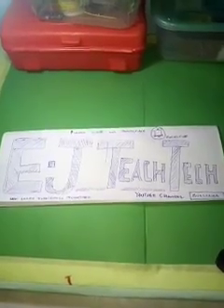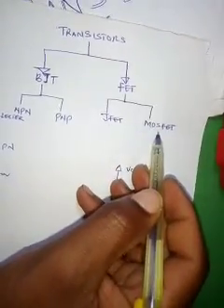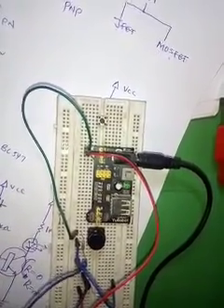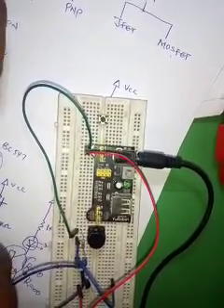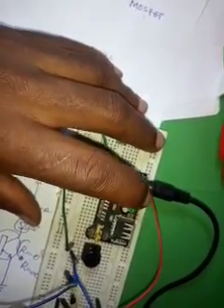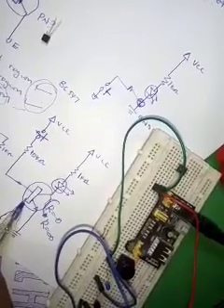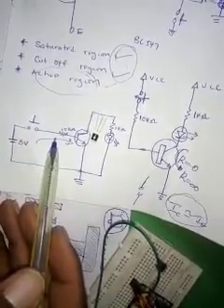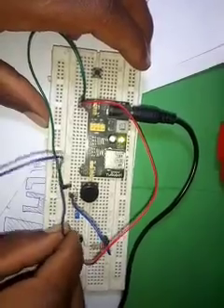How to operates transistors as switches in an electronics circuit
in this video the basic working principle of a transistor was discussed and also we also discuss how to use transistors as switches in a circuit .